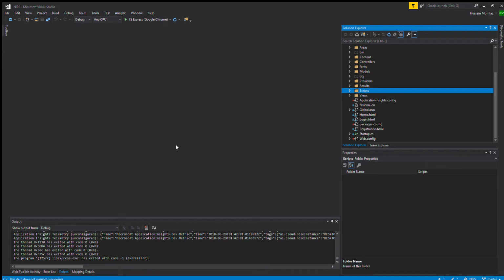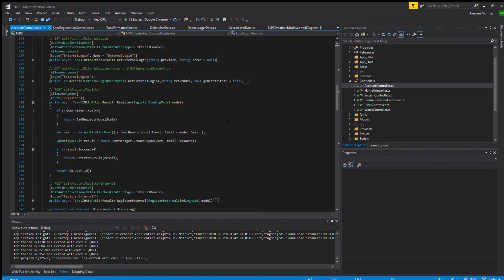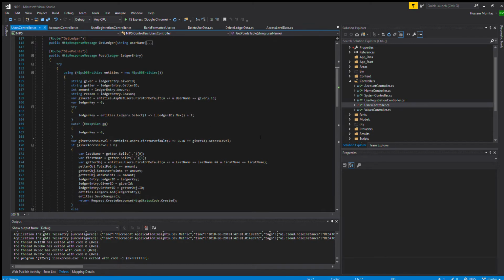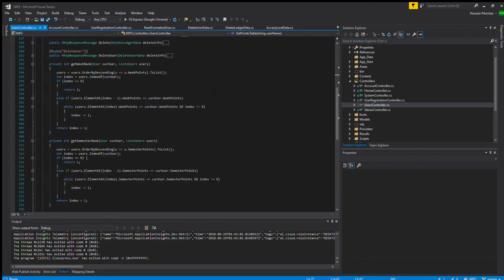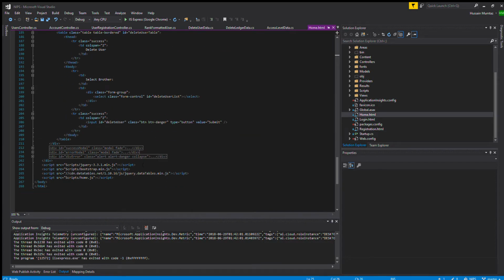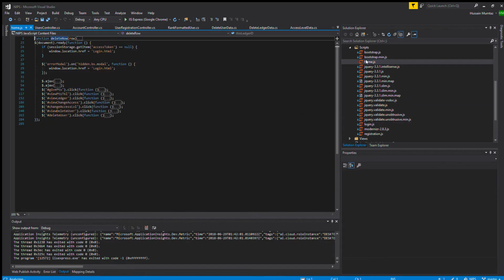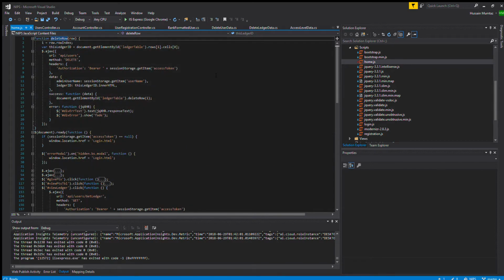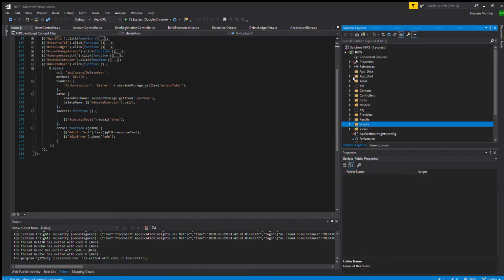Nips Code Walkthrough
Code Walkthrough for NIPS - New Improved Points System